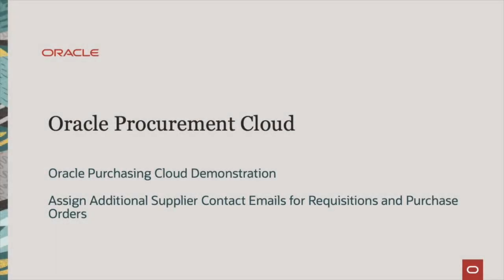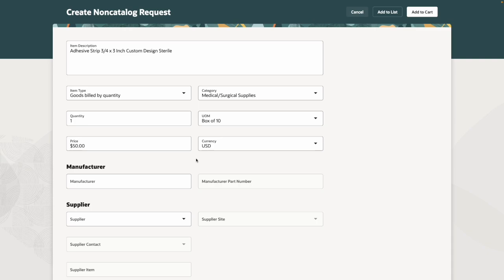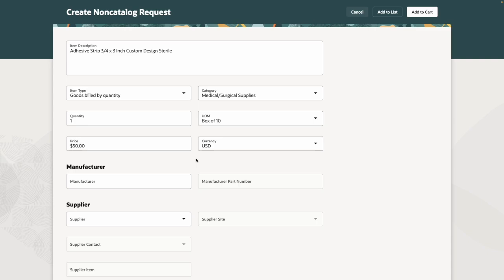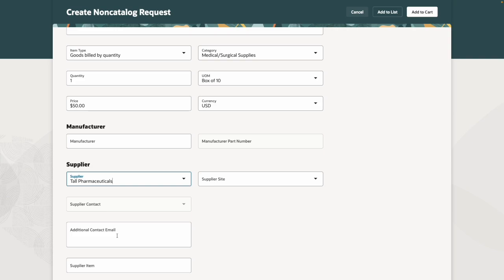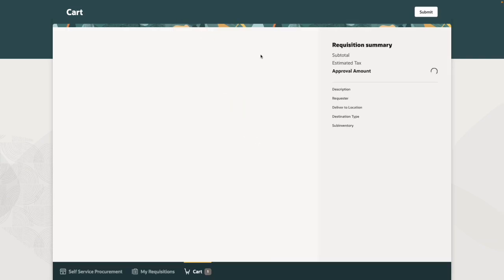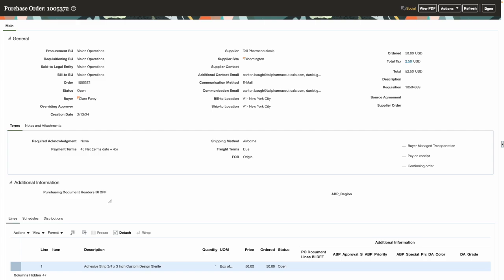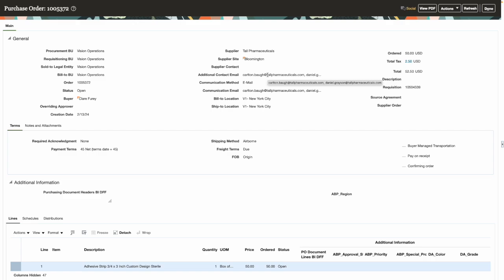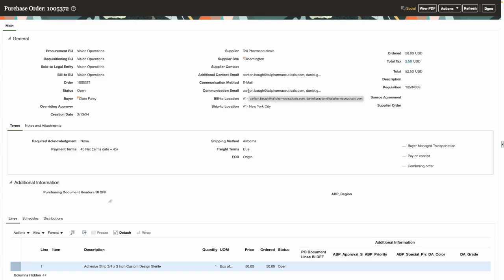Assign Additional Supplier Contact Emails for Requisitions and Purchase Orders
Update 24A Purchasing Demo